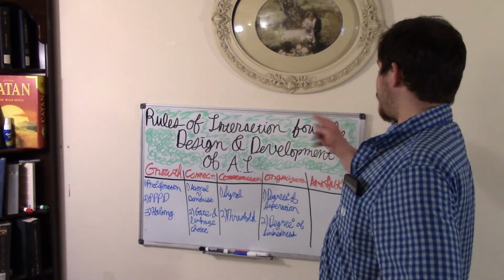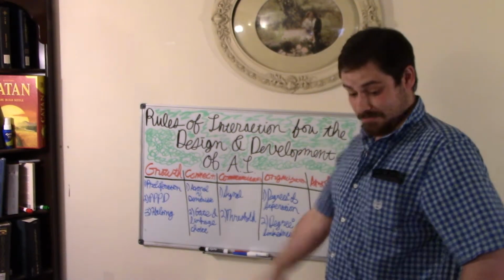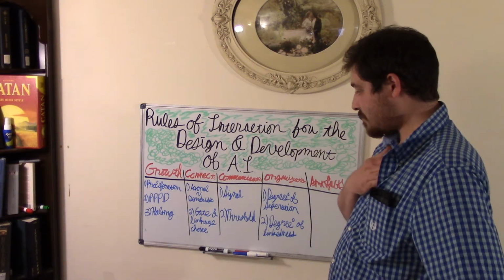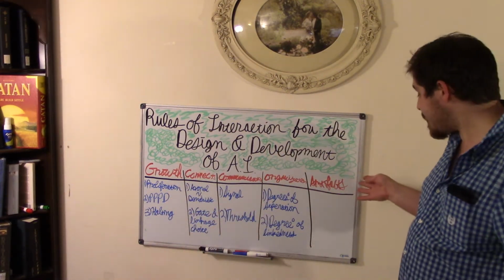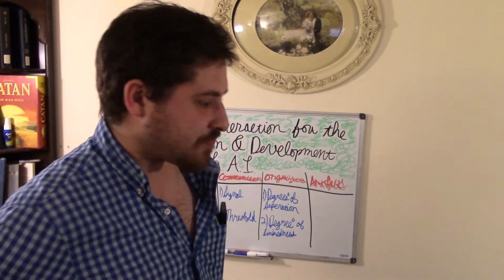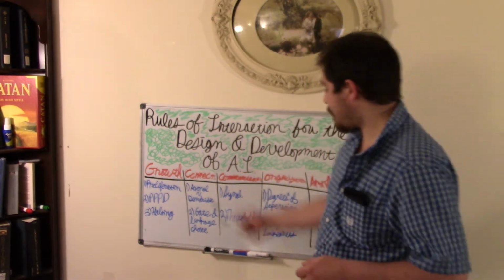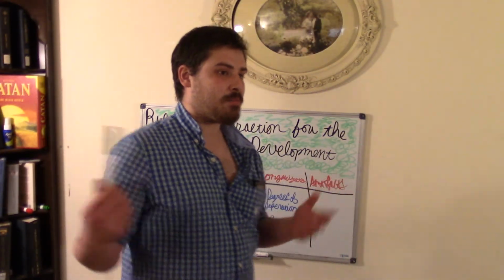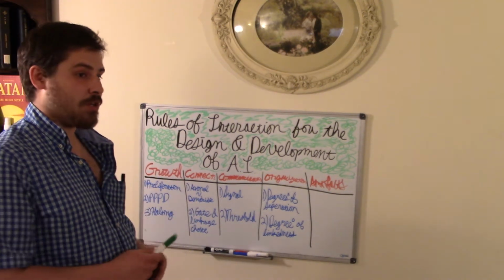1 Design & Develop AI